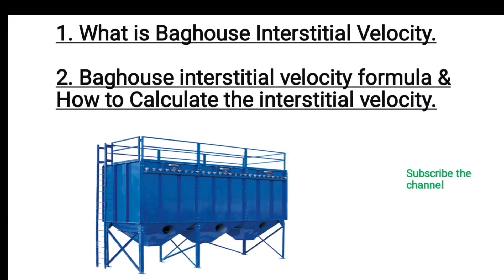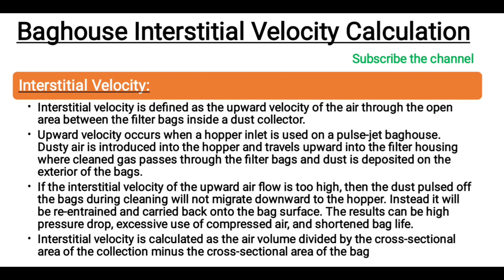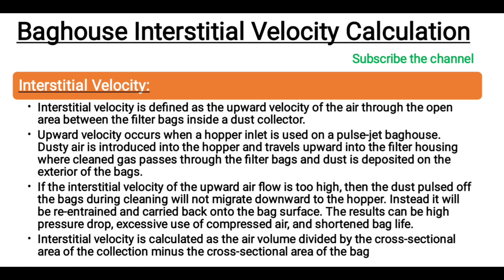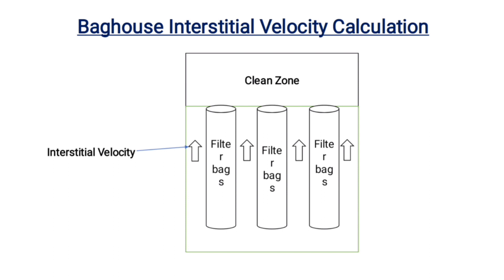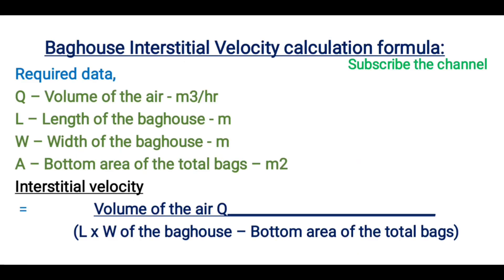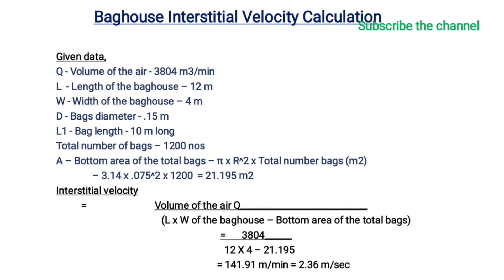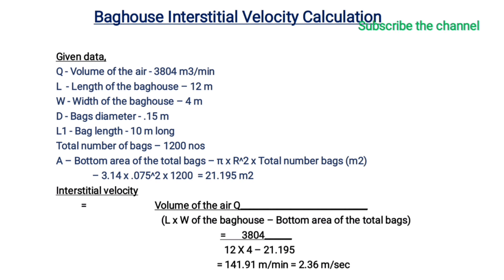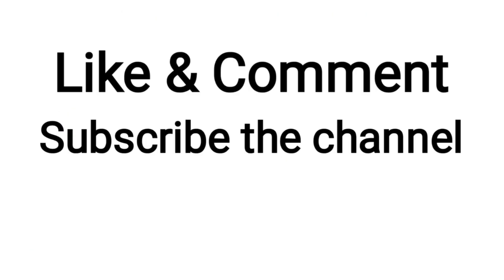Baghouse interstitial velocity / How to calculate /